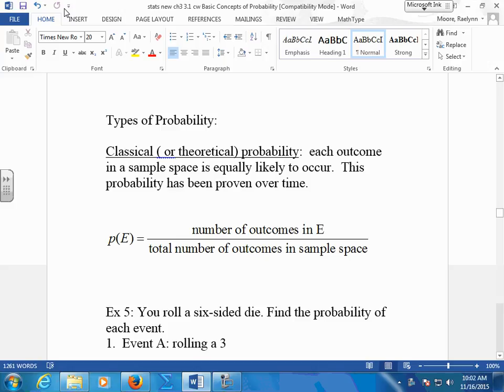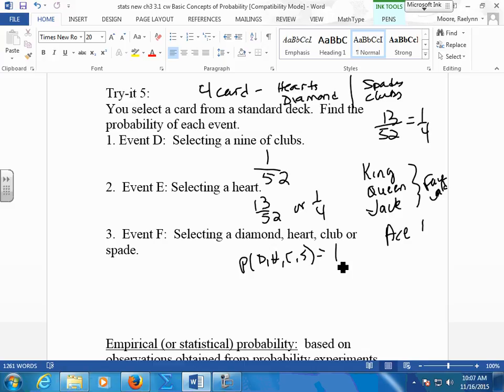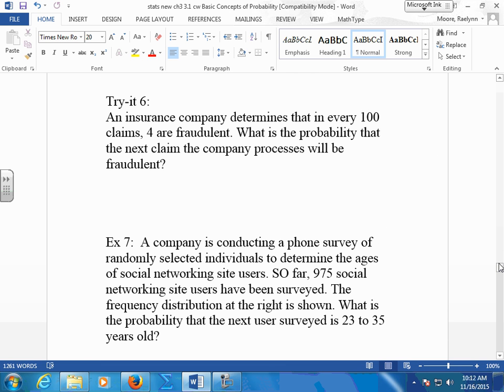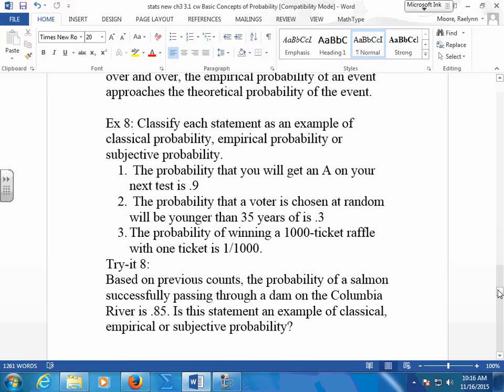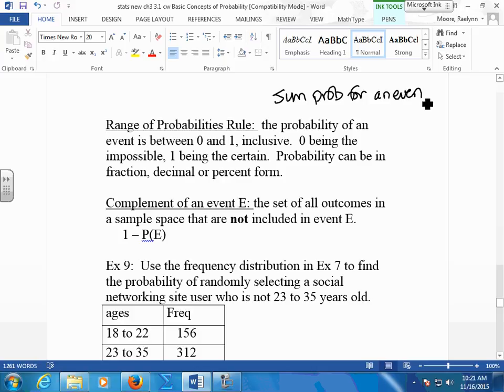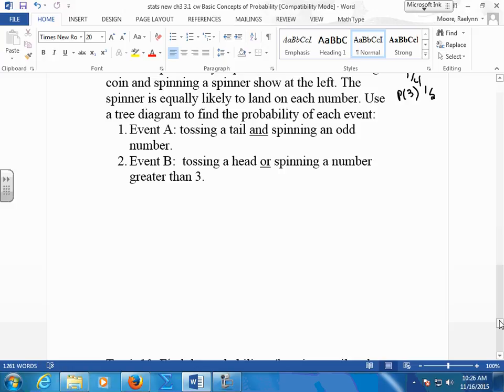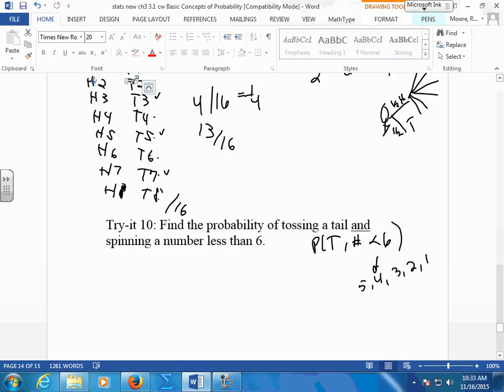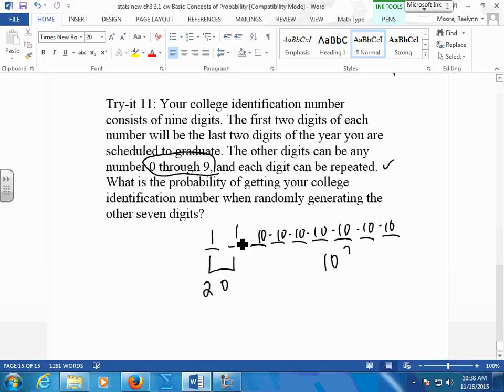November16 stats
nov 16 stats